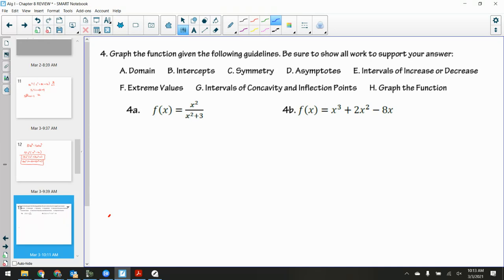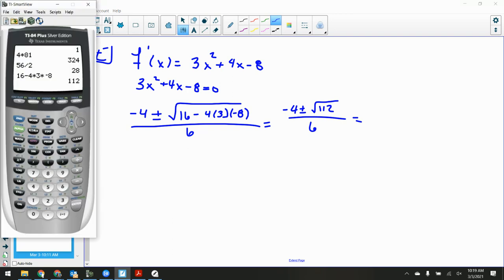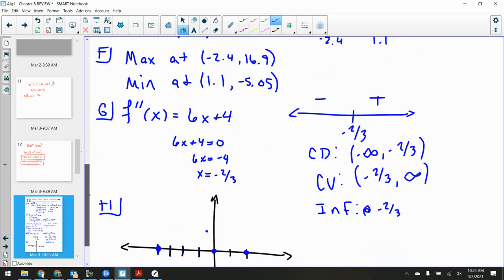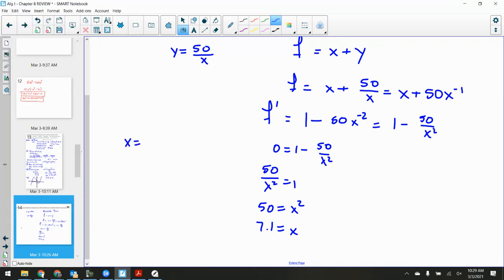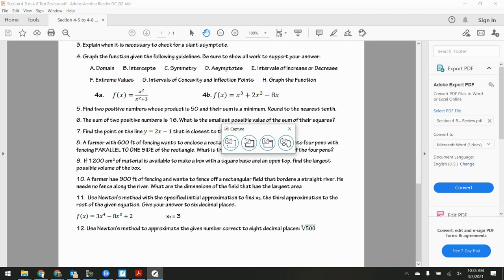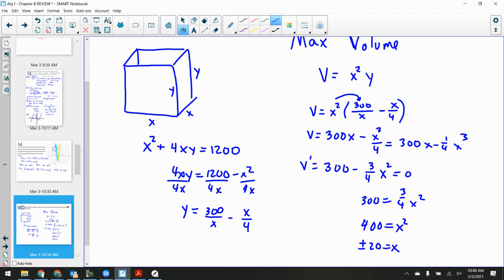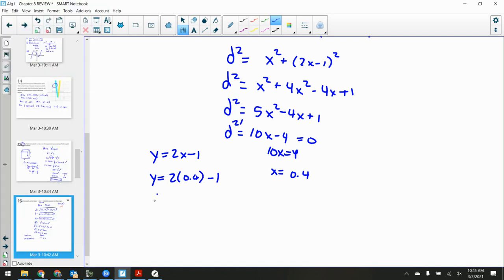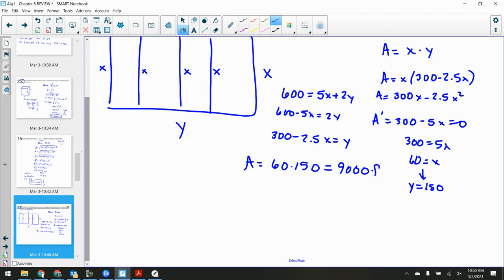Calculus: 4-5 to 4-8 Review: 3-3-21